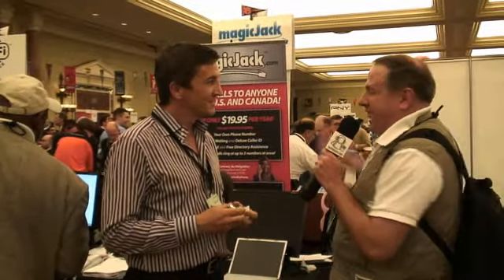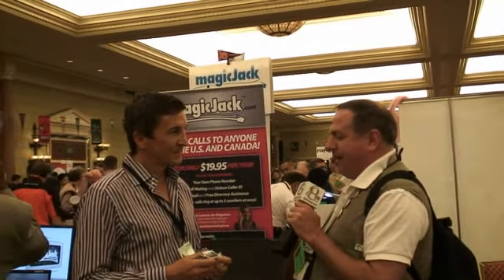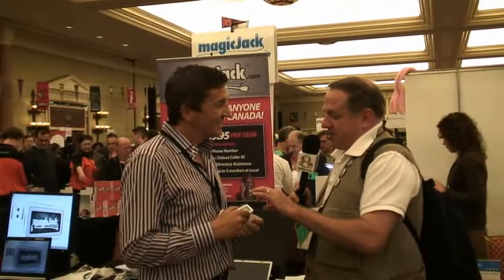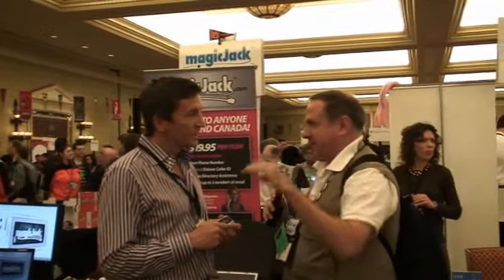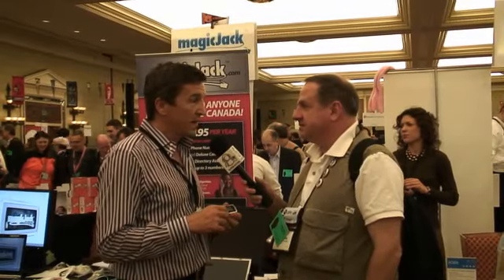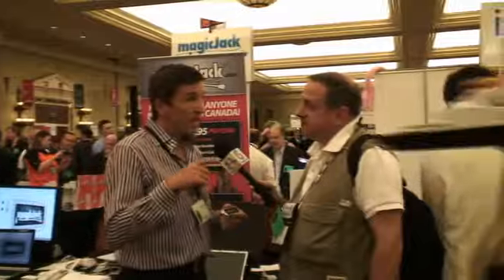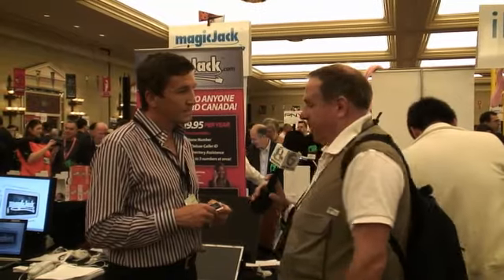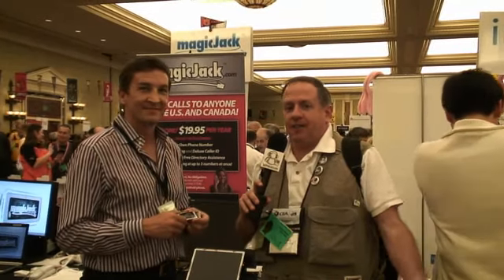MagicJack No More Monthly Phone Bill Interview at CES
One of the coolest products I found that is perfect for the traveling military person, someone on the go or even for someone looking to get rid of their monthly phone bill was being demonstrated by a company called MagicJack.

I was able to get a MagicJack and plug it into my USB port on my Computer and I was making free phone calls in about 5 minutes. The software is loaded on the device and it installs virtually automatically. I was able to pick out a area code exchange of my choice and was dialing out and having people dial in. Sound quality was very good.

Whats cool about the MagicJack is that plugs into your PC USB port then you plug a regular phone into it and your good to go. Pick up the phone and you have a dial tone. Very inexpensive product.

To get more information about the MagicJack and possible special viewer offers please and enter the keyword "MAGIC" or visit the vendors